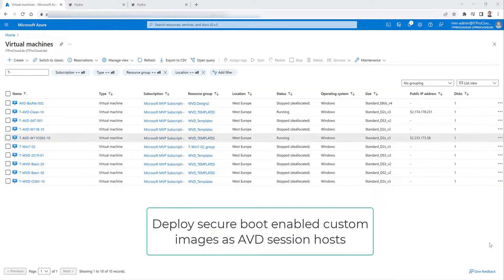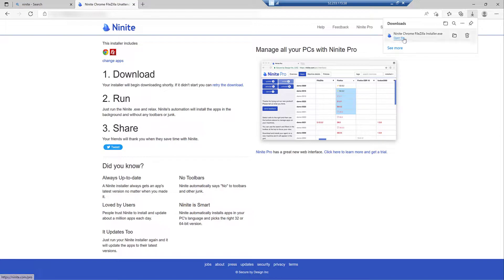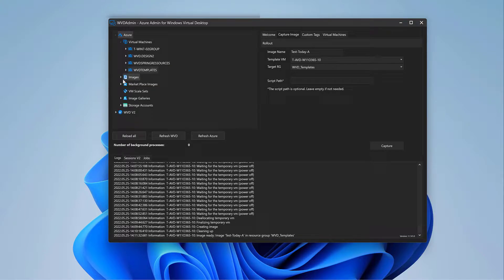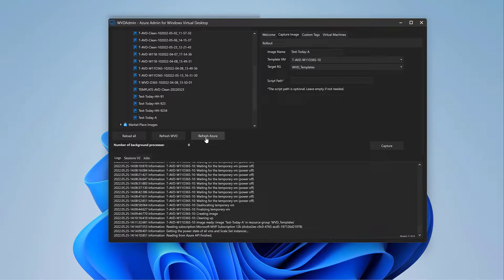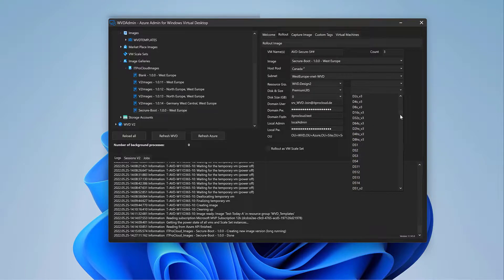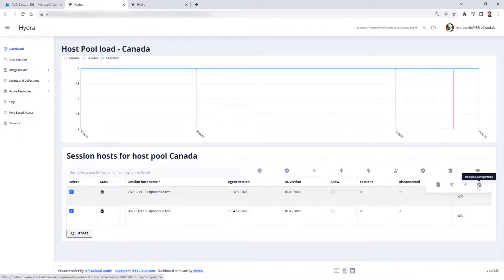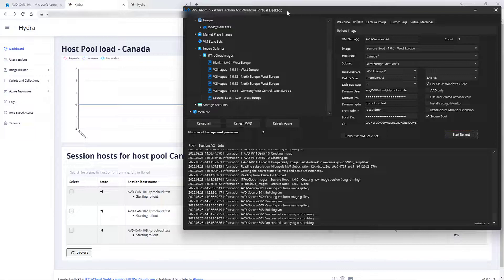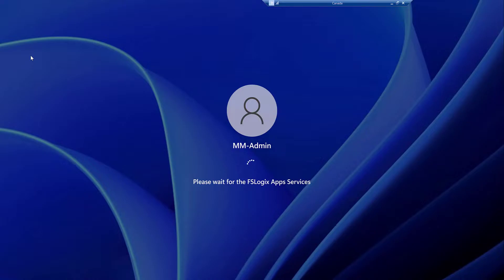06: WVDAdmin - Deploy secure boot-enabled custom images as AVD session hosts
Trusted launch for Azure virtual machines is currently in public preview and has some benefits, like:

- Securely deploy virtual machines with verified boot loaders, OS kernels, and drivers.
- Securely protect keys, certificates, and secrets in virtual machines.
- Gain insights and confidence in the entire boot chain’s integrity.
- Ensure workloads are trusted and verifiable.

Description source: Microsoft website

Right now, you cannot use any custom image to deploy a secure boot-enabled VM as a session host. But there is a way how it works using Azure Compute Galleries.